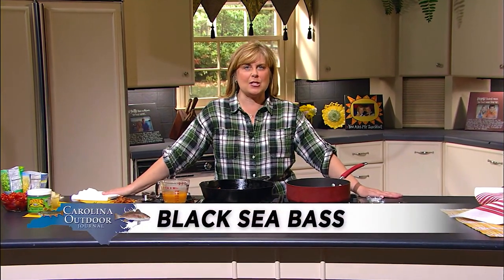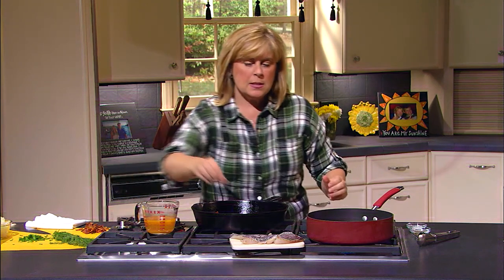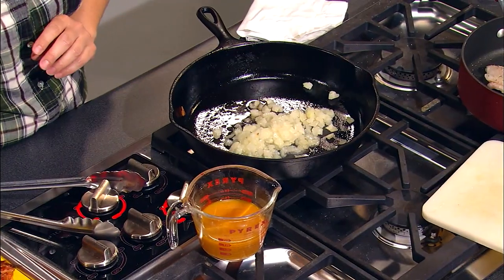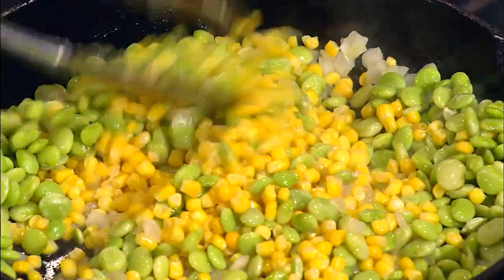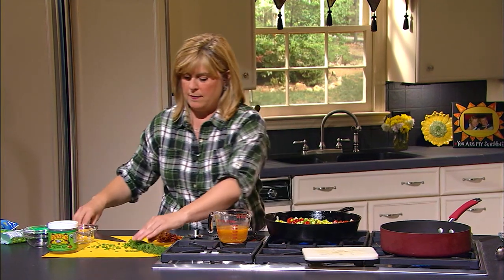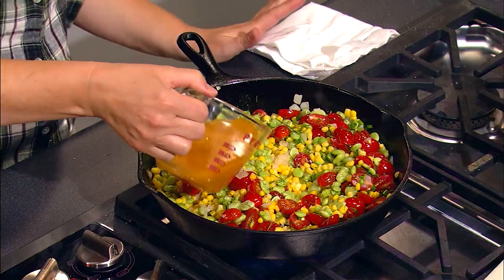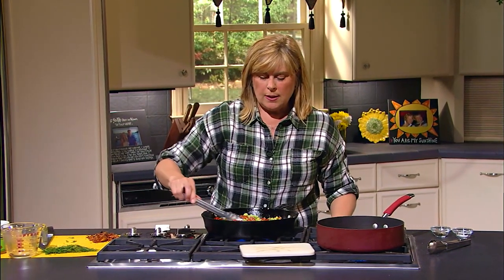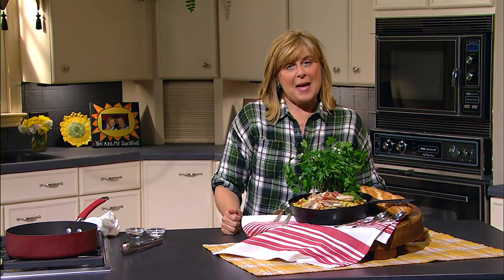Black Sea Bass | Simple Cooking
Check out this awesome Black Sea Bass dish!

Black Sea Bass w/Summer Succotash

3 uncooked bacon slices
1 medium sweet onion, chopped
3 cups fresh or frozen corn kernels (about 6 fresh ears)
1 pint cherry tomatoes, halved
2 cups frozen or cooked fresh lima beans
¾ cup vegetable broth
2 tablespoon unsalted butter
1 tablespoon red wine vinegar
1 ½ tablespoons chopped fresh dill
1 ½ tablespoons chopped fresh chives
4 fillets-black sea, grilled

Cook bacon in a large skillet over medium heat about 7 minutes or until crisp, turning once. Remove bacon, reserving 2 tablespoons of drippings in skillet. Drain bacon on paper towels and crumble.

Saute chopped onions in hot drippings over medium high heat 5 minutes. Stir in corn, and cook, stirring often, 6 minutes or until corn is tender.  Stir in tomatoes and lima beans.

Add ¾ cup vegetable broth; cook, stirring occasionally, 5 minutes. Stir in butter and next 3 ingredients.

 Season with salt and pepper. Sprinkle with crumbled bacon and top with grilled black sea bass.